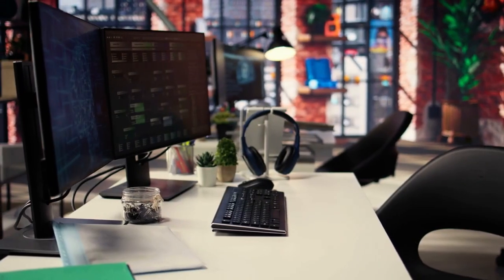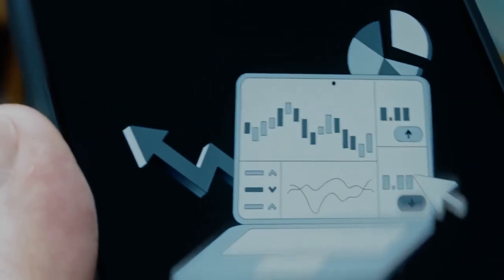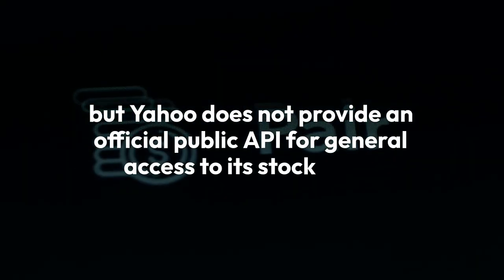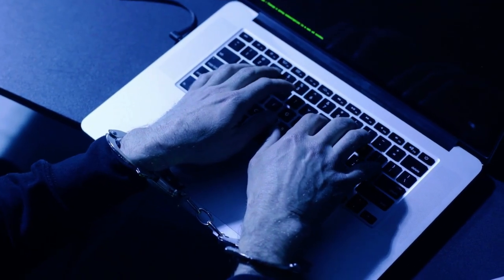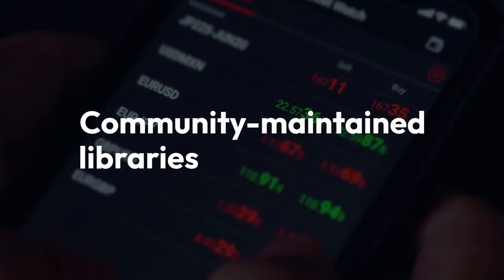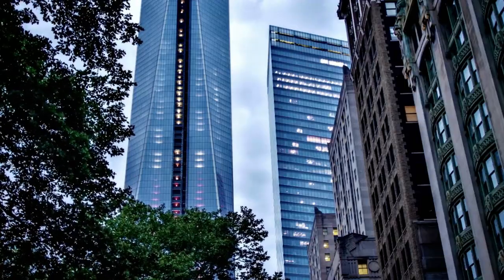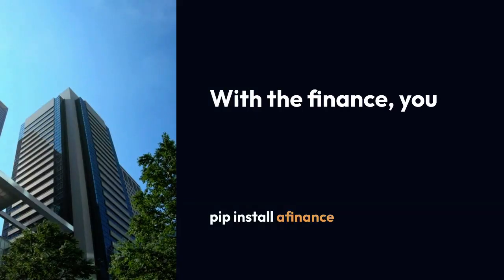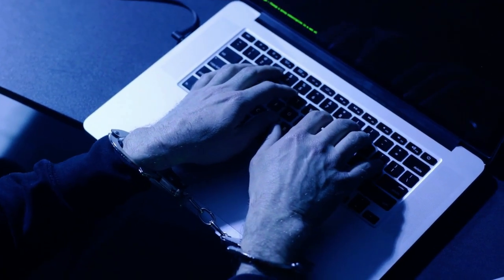Yahoo Finance API - GET quotes returns "Invalid Cookie"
The "Invalid Cookie" error when attempting to GET quotes from the Yahoo Finance "API" typically signifies a breakdown in your script's ability to maintain a valid session with Yahoo's servers. This isn't an official, stable API; rather, developers often reverse-engineer the public website's internal requests. Yahoo regularly updates its web infrastructure, security measures, and session management, including how it generates and validates cookies. An "Invalid Cookie" response means the cookie your script is sending is either expired, malformed, not recognized by their current system, or insufficient for the requested action. Your script's method for obtaining or utilizing these cookies has likely become outdated due to a server-side change. To resolve this, you generally need to update your scraping logic to mimic a more complete browser interaction, potentially re-simulating a login flow or identifying new authentication parameters that Yahoo now requires for subsequent requests. These unofficial interfaces are inherently fragile and high-maintenance.